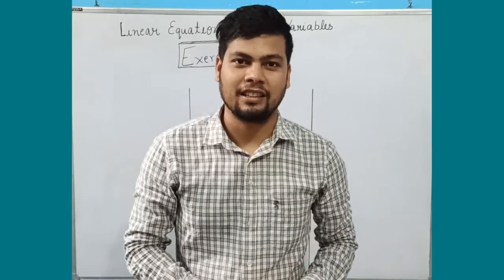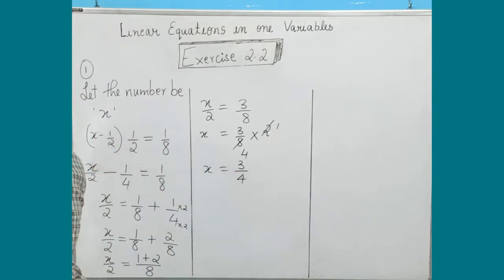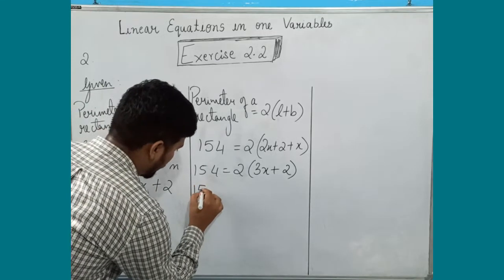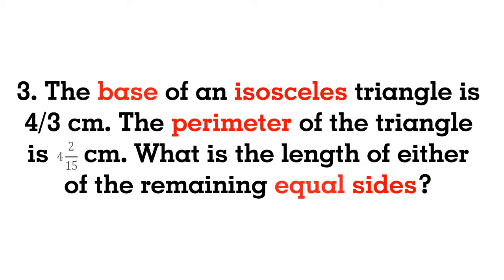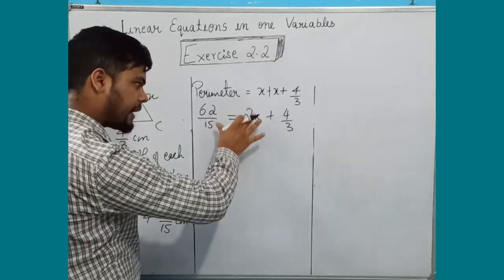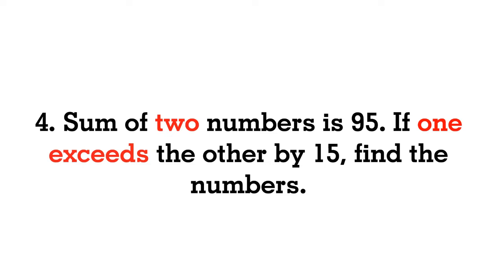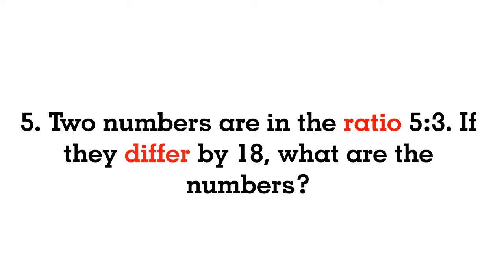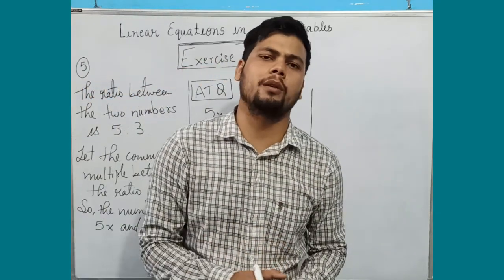Detailed Explanation | Linear Equations in One Variables | Class 8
In this video you will see the solution of first 5 questions of NCERT ch 2 exercise 2.2.

Let us all March towards a well educated society together.